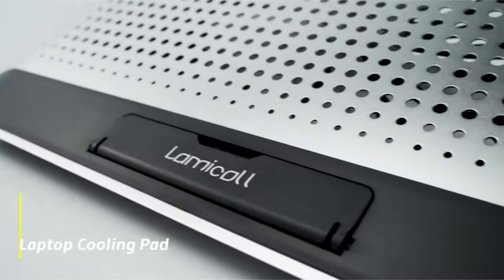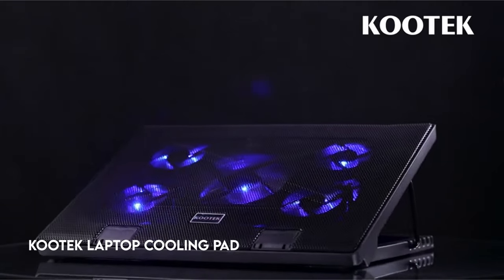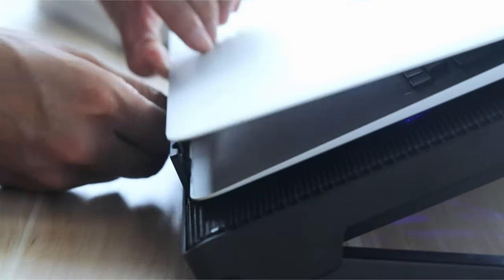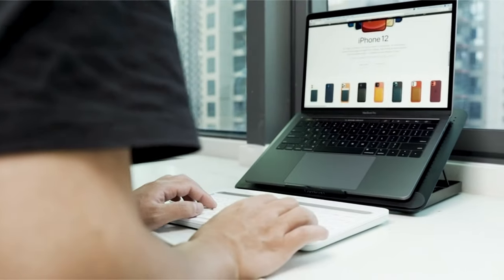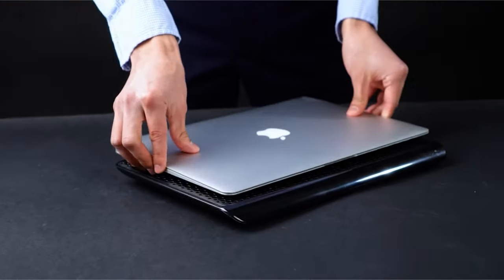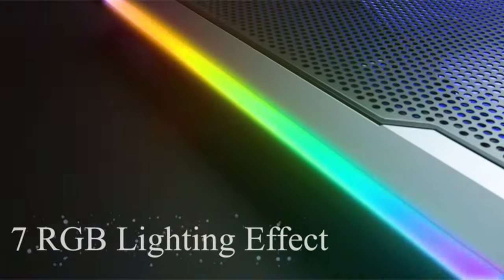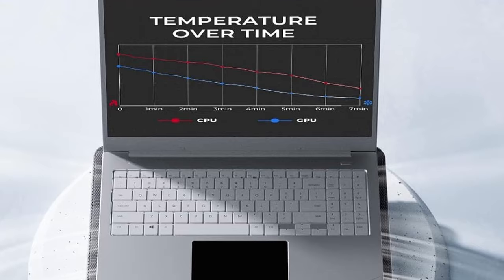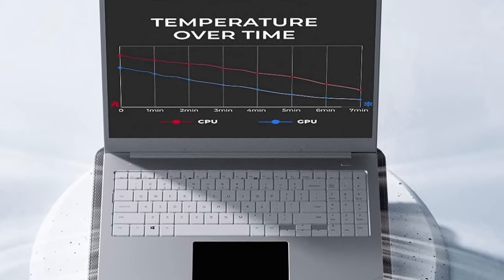Top 5 Best Cooling Pad For Macbook Pro [2025] ✅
Let's talk about the Best Cooling Pad For Macbook Pro In 2025. I have made a list of Best Cooling Pad For Macbook Pro which will help you decide which one to choose.

Quick Links: ✅✅✅

5: Kootek Laptop Cooling Pad 1:08
4: Lamicall Laptop Cooling Pad 2:08
3: Targus 17 inch Dual 3:19
2: TopMate C11 Laptop 4:12
1: havit HV-F2056 5:15

When it comes to maximising the speed and longevity of your MacBook Pro, one frequently ignored yet critical accessory is a cooling pad. As MacBook Pros continue to push the limits of power and speed, they can generate a substantial amount of heat, potentially resulting in decreased efficiency and even long-term damage. In our effort to help you get the most out of your beloved Apple laptop, we've dived into the world of cooling pads to bring you a complete overview on the best options available. Whether you're a creative professional, a serious gamer, or simply a MacBook fan, the appropriate cooling pad may make or break your computing experience.

I have prepared this video guide to Best Cooling Pad For Macbook Pro to give you the ins and outs to help you make the right choice. So let's get started.